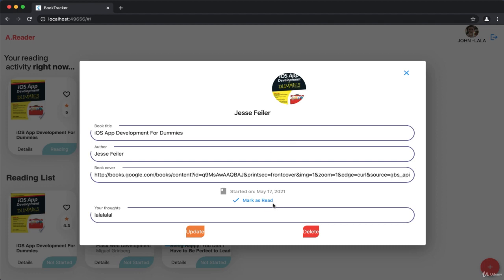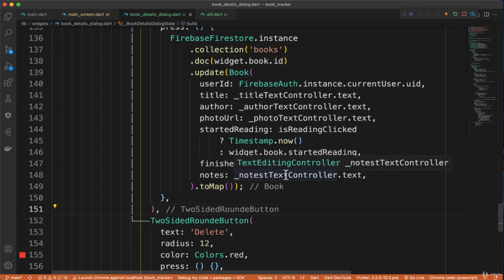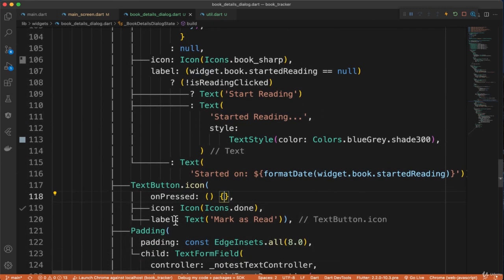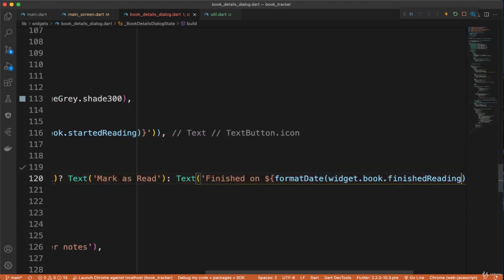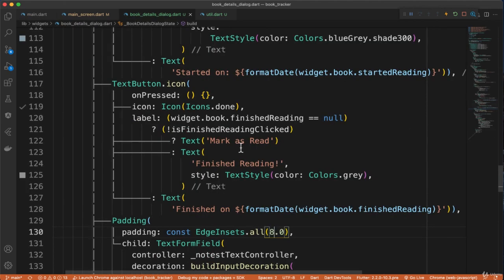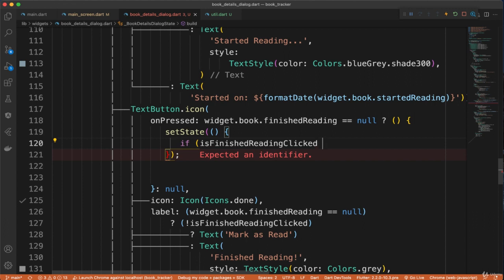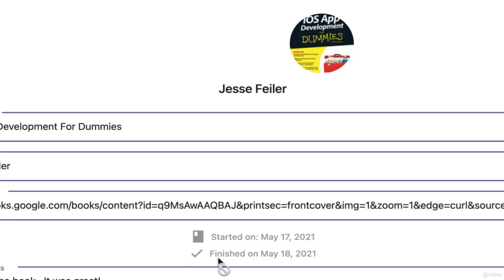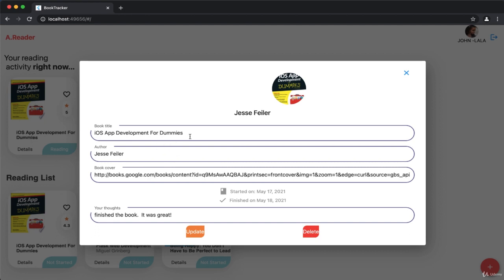018 Setting up the FinishedReading Date